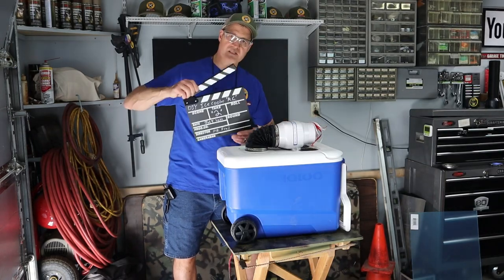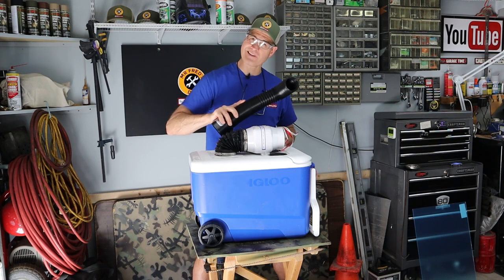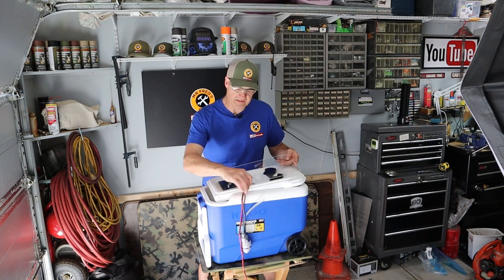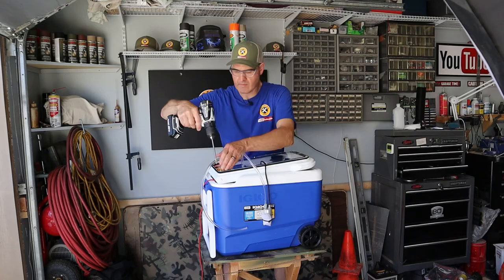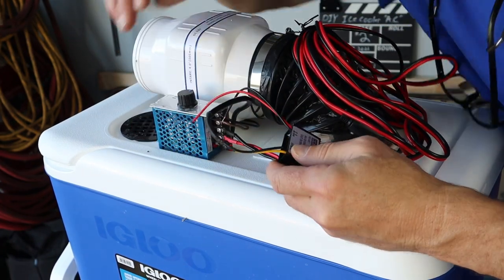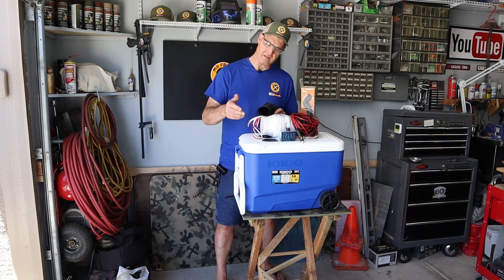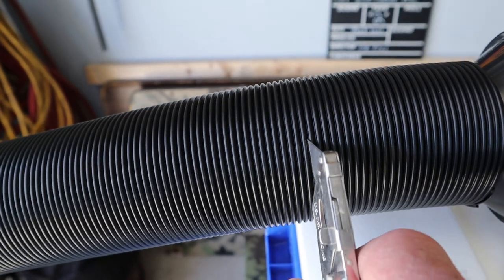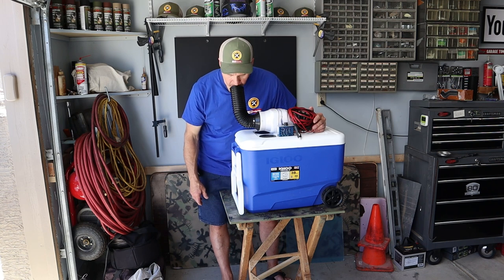DIY Ice Cooler Air Conditioner (FAIL)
DIY Ice Cooler Air Conditioner. This is a DIY ice cooler air conditioner that I made in a previous video. It's not a swamp cooler. In this video I show you three modifications that I made to make this air conditioner even better. This DIY air conditioner is not like most homemade air conditioners, this portable air conditioner uses a radiator style cooling system. This thing is a camping air conditioner, overlanding air conditioner, an air conditioner to cool your garage or just about anywhere you need to cool off. This was not a complicated build and it runs on 12 volt power!

—Merch—-Merch—-Merch—-Merch—
Mr Fred’s Merch NOW AVAILABLE⤵️

                        Amazon Links
✅ Igloo Cooler
(Cheaper at Walmart)

✅Hose Adapter

✅Flexform Hose

✅ Voltage Reducer

✅Blower Fan

✅Water Pump

✅5/16 ID tubing

🎥🔥Flir-1 IRD Camera

Mr Fred
505 E Windmill Lane
89123